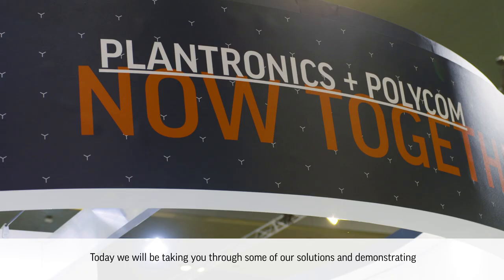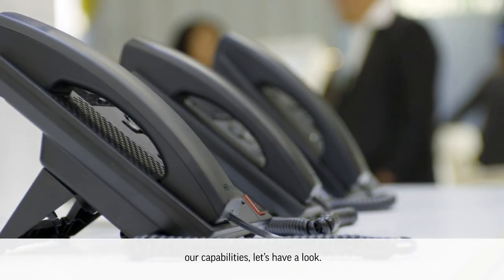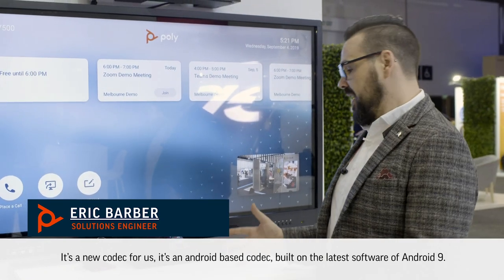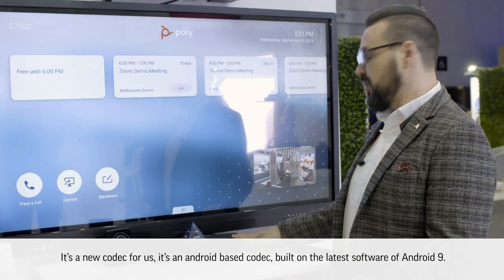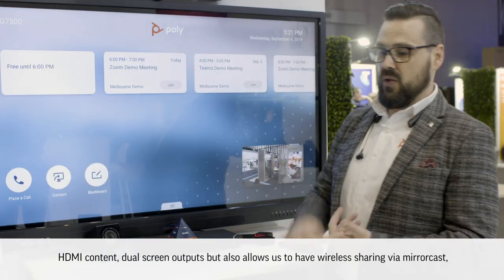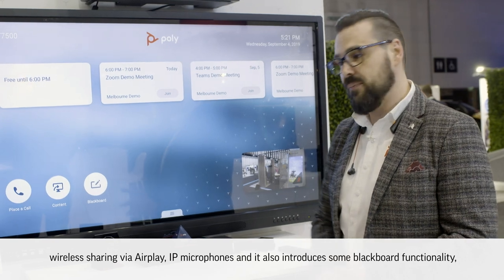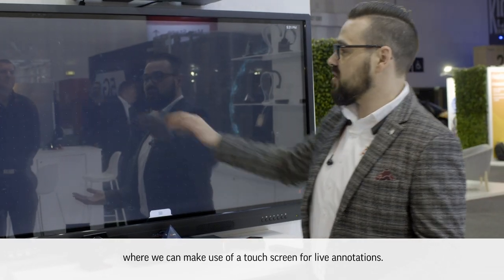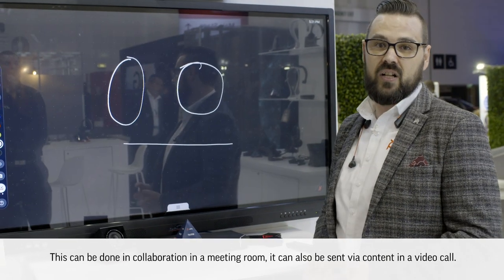Introducing Poly G7500 at TelstraVantage 2019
Collaborate, share ideas and express yourself clearly in Ultra HD 4K with PolyG7500.

The Poly G7500 maximizes your investment in meeting room technology with easy deployment that works with legacy Polycom systems.